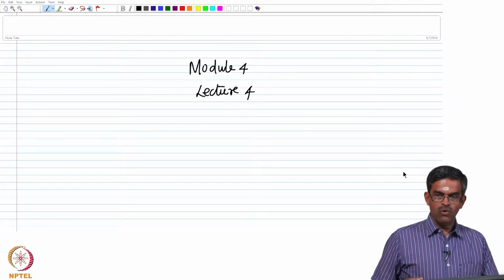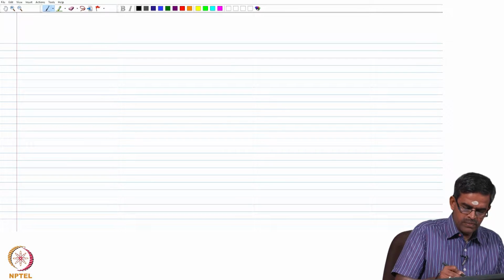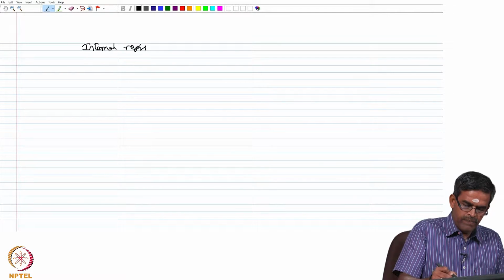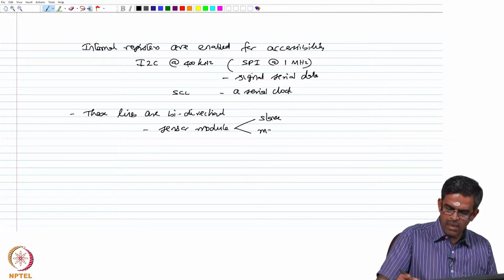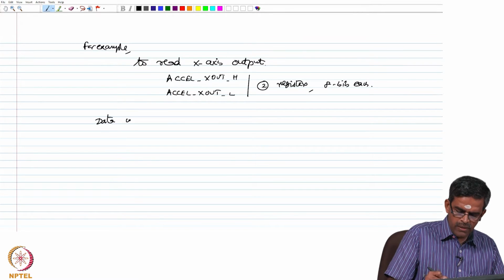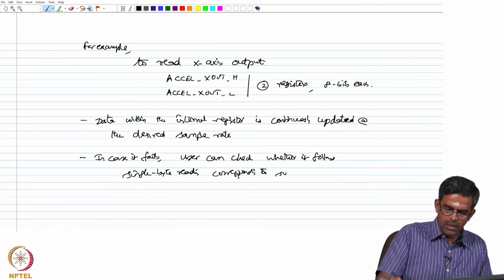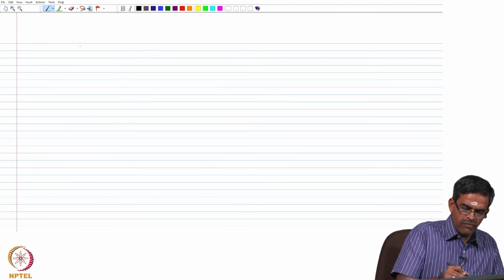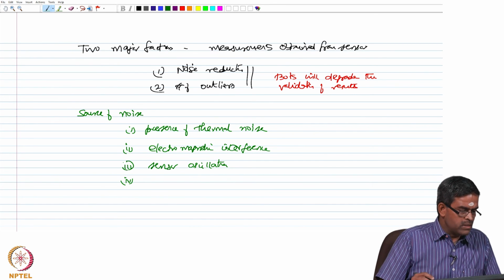SHM Design-2 for BSLRP- Part 1